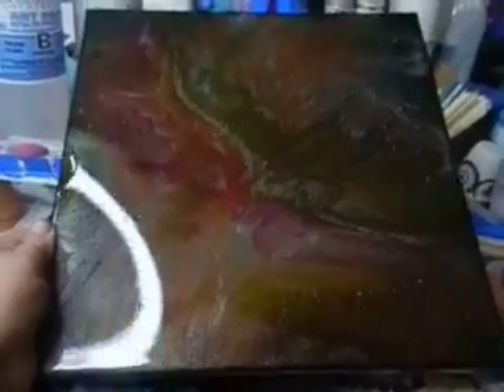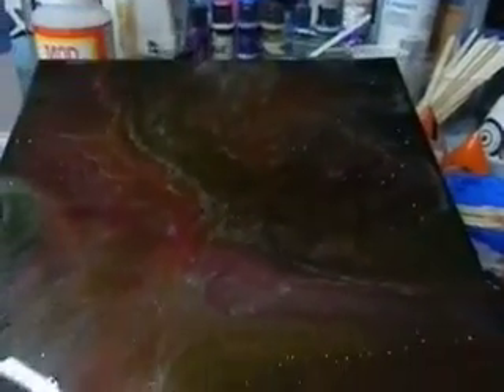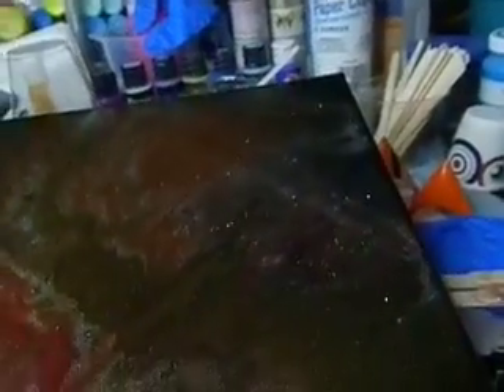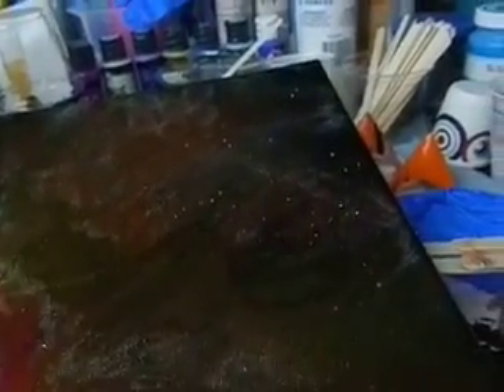(452) Results from Jeffree Star X Morphe Artistry Palette with resin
Morphe X Jeffree Star collaberation part 2 Artistry Palette pigments on canvas in resin!
The results!